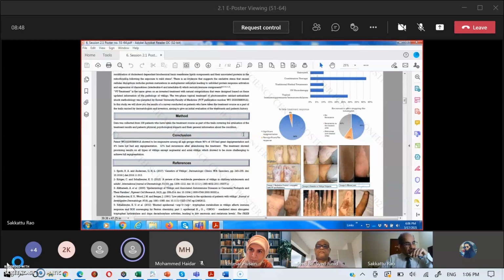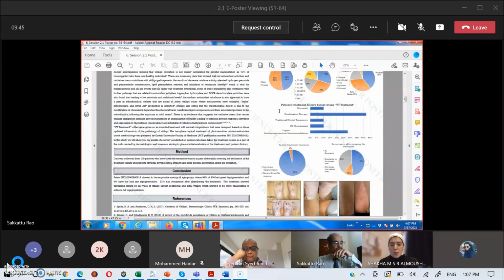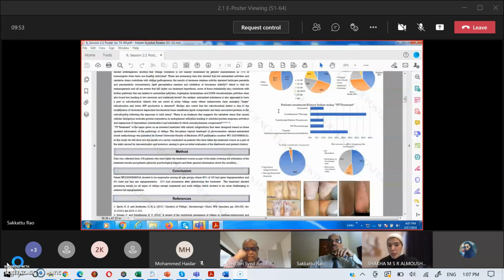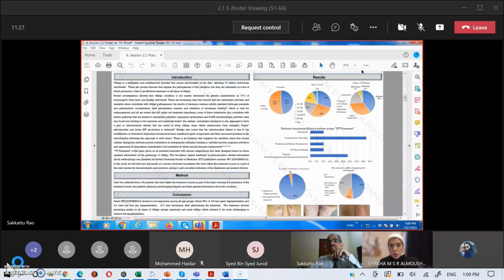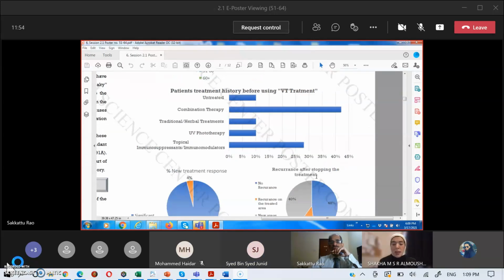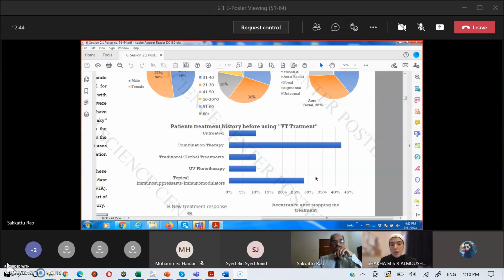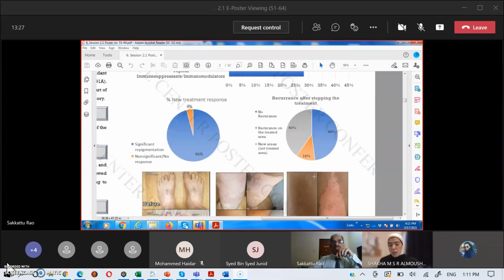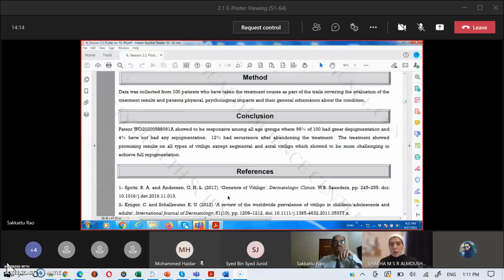HSC25th VT Treatment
Data analysis made by Shaikha almaosherji on VT Treatment protocol